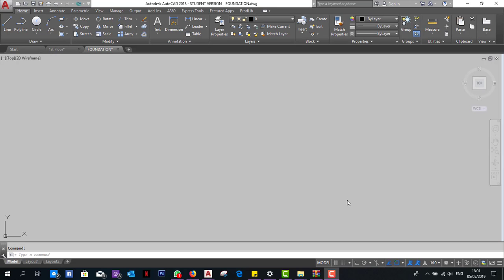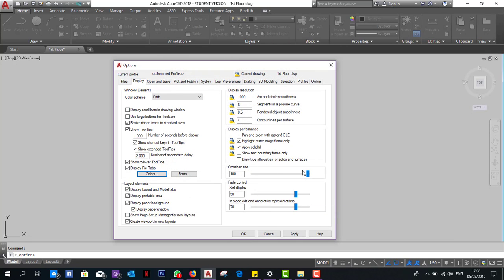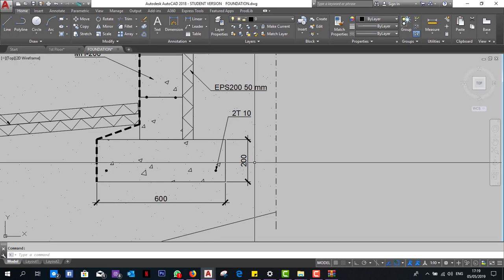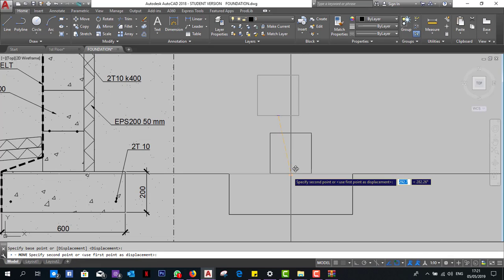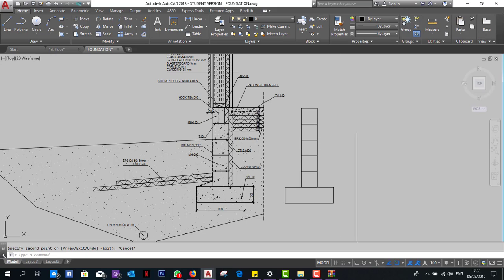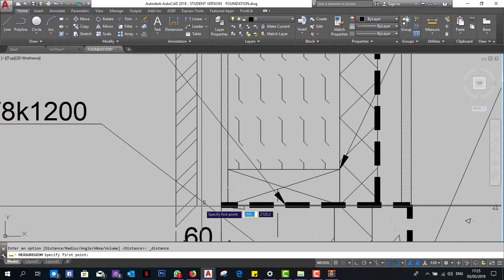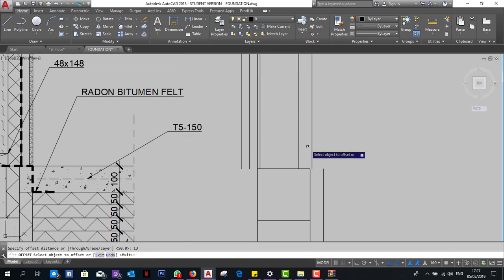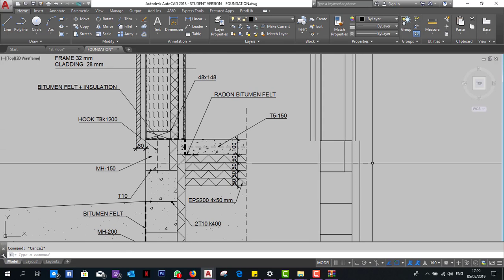AUTOCAD TUTORIAL - PART 1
Hello guys,

In this video I am going to take you through the user preferences and the basic use of different tools in AutoCad.
The basics of AutoCad are going to be explained with a foundation detail that I have done ad we are going to go through it together.We are going to do all the steps together so we could learn that what a specific command will do.